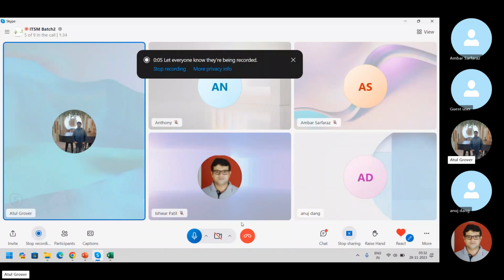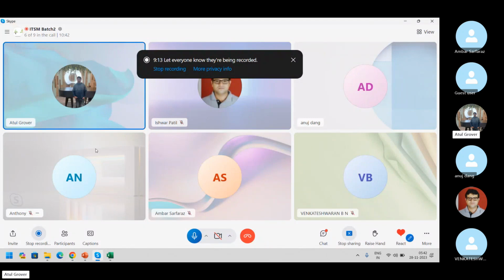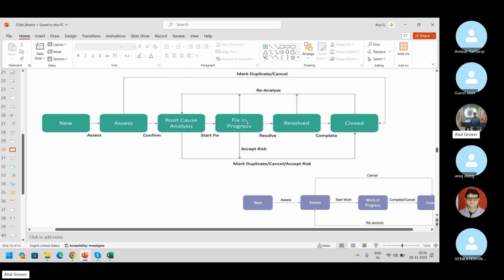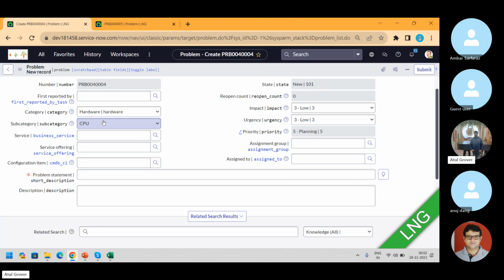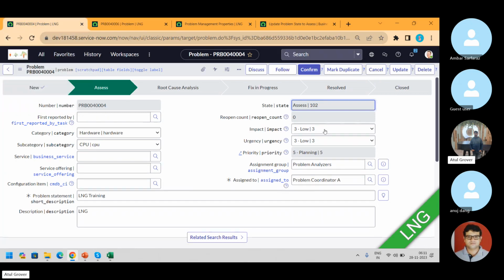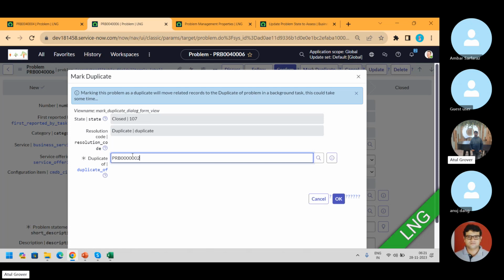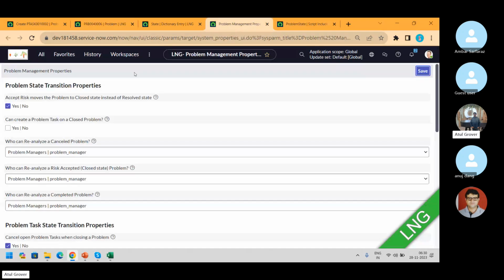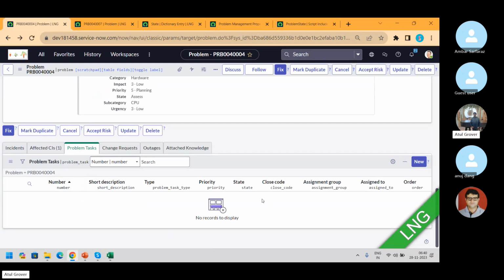CIS - ITSM Batch 2 | Day 16 | Problem Management - Schema - States - Categories - Demo - Properties